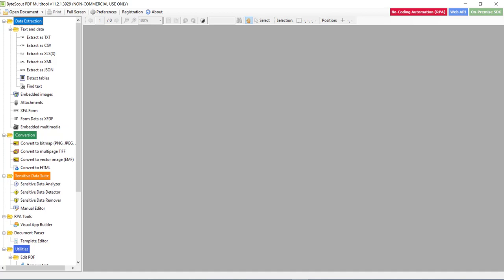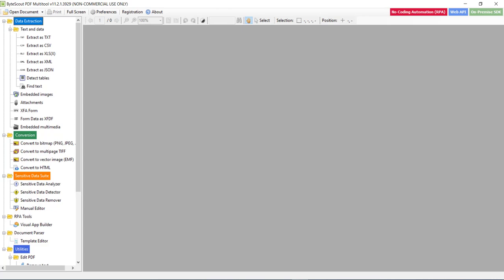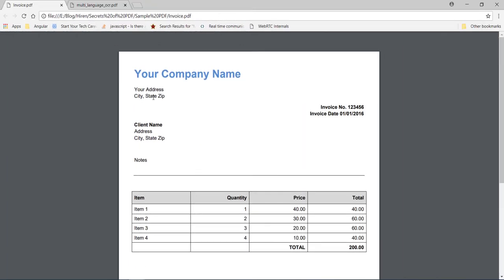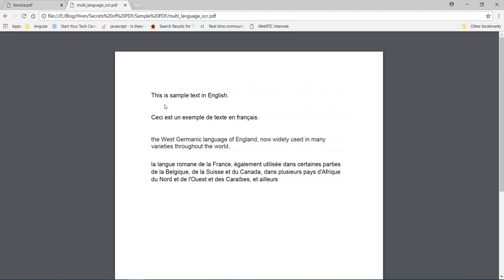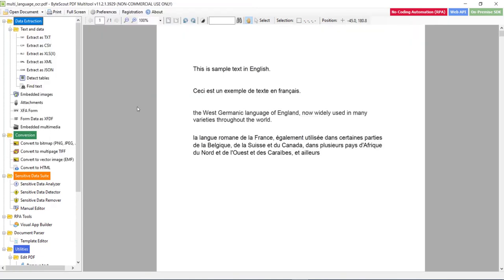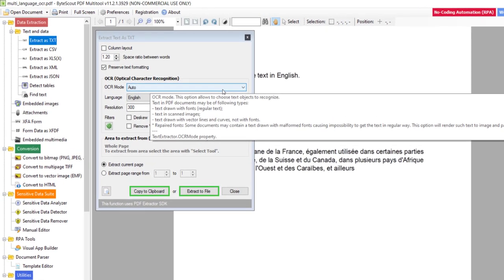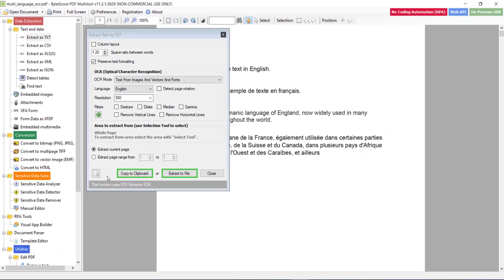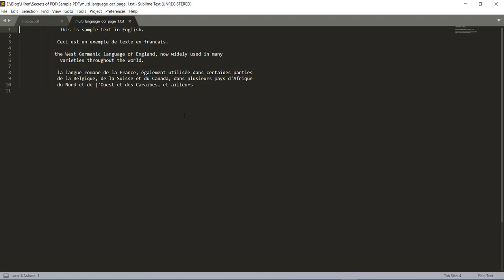M5P3_1 - Read scanned document using PDF Multitool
In this video, we will perform one demo on how to read text within scanned document resided in PDF using PDF Multi-tool.